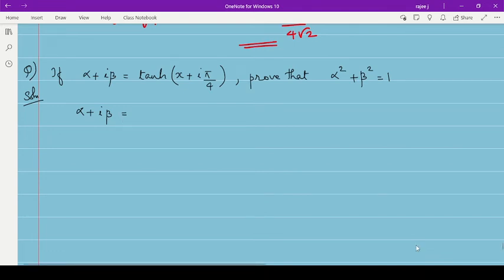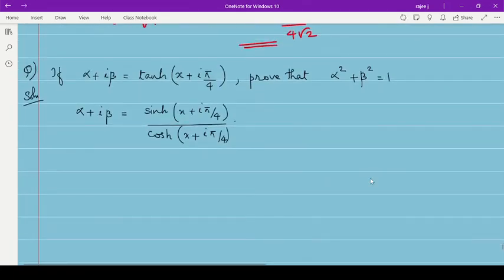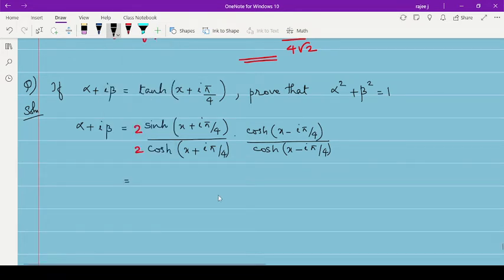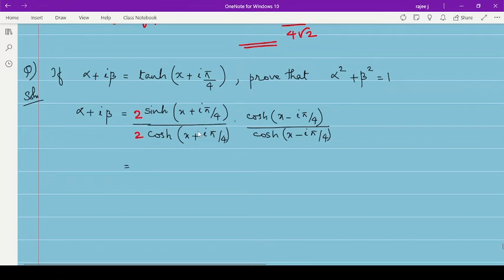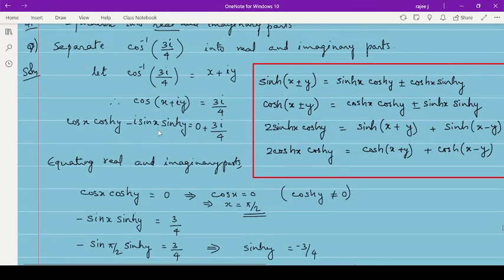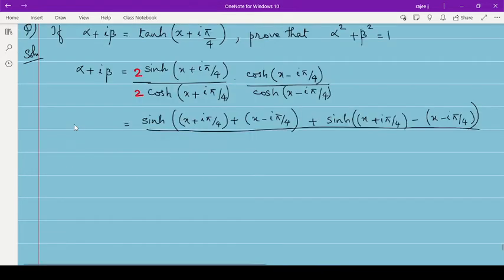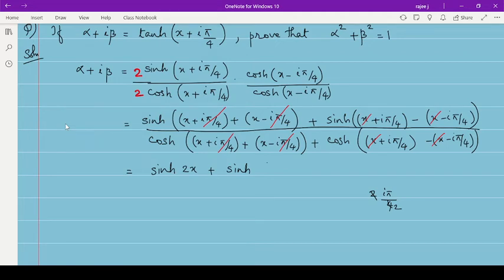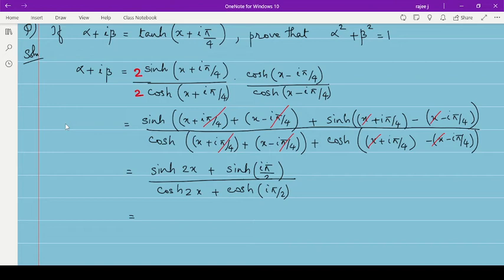2022 02 04 Separation into real and Im parts Q